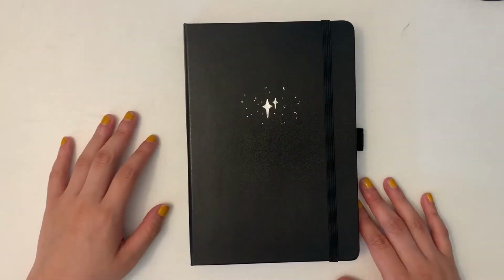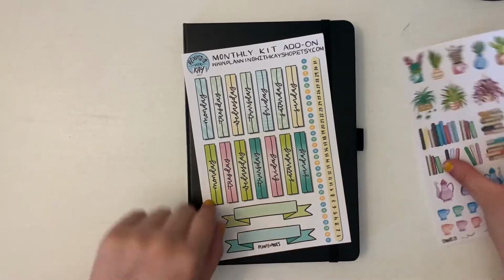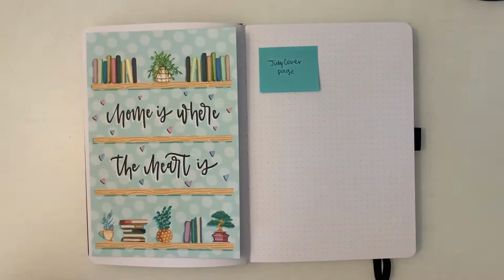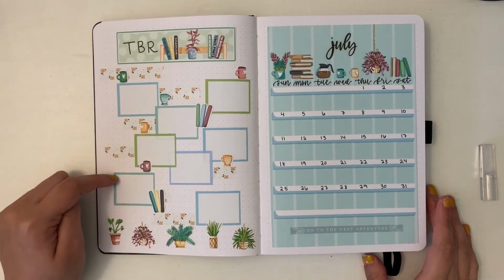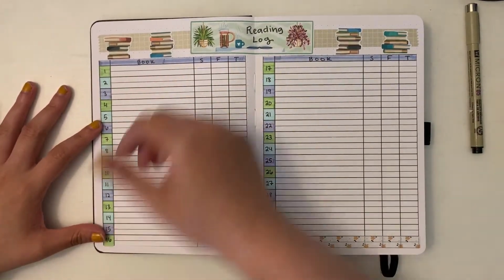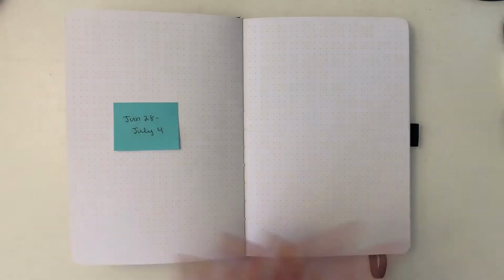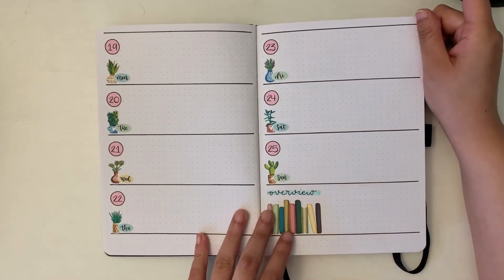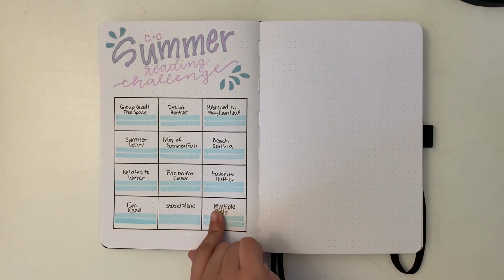July 2021 Reading Journal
Or checking out one of the wish lists below! The first primarily contains items that go towards channel content, and the second towards my classroom and career.
Cielo'sBookishPlans Wishlist
Classroom Wishlist